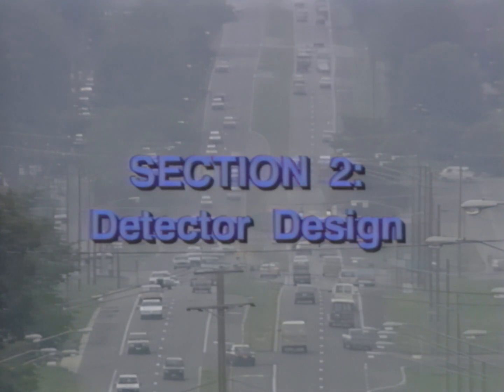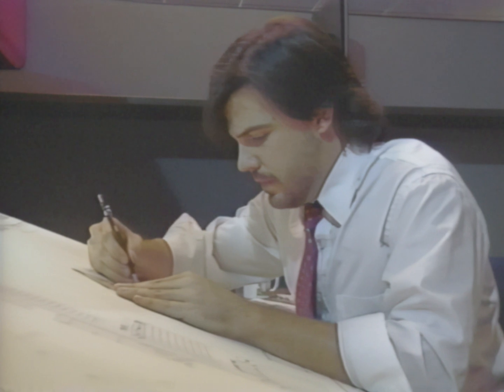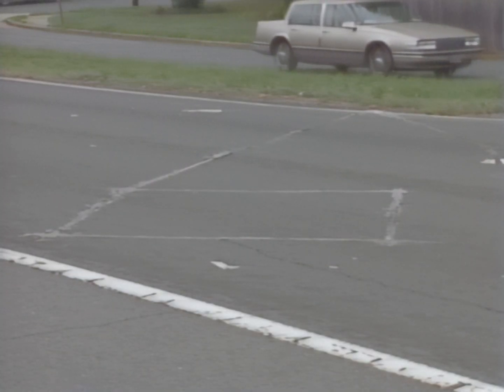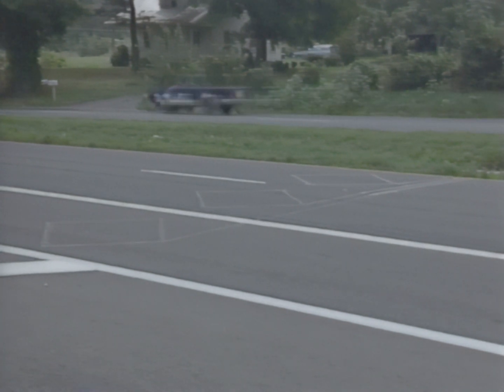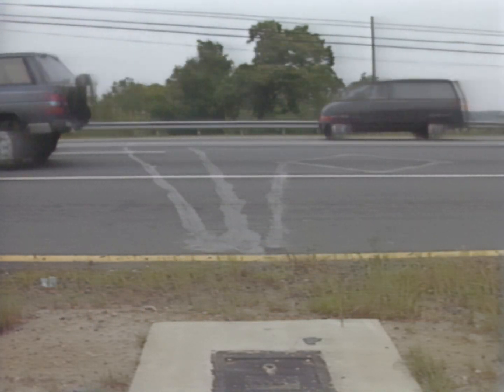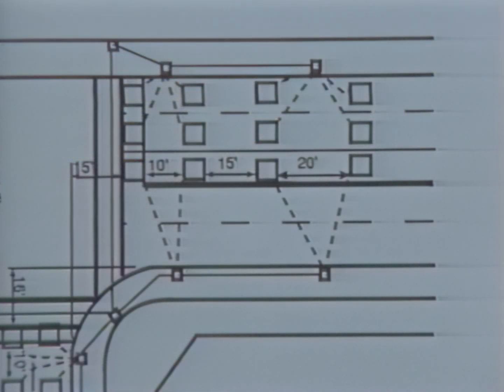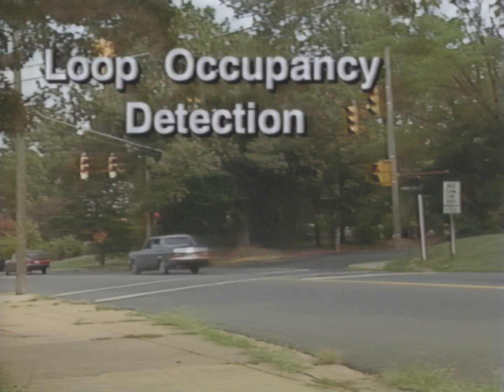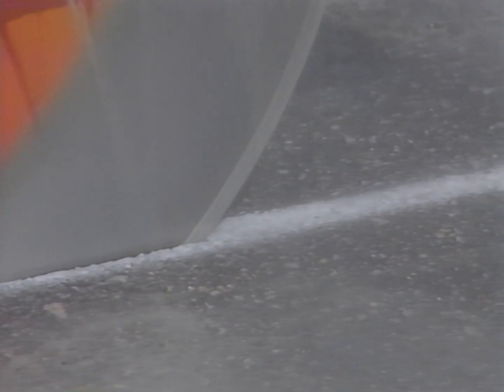1990s Instructional Video 📼 Traffic Detector Design • 4K 60FPS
Dive into Part 2: Detector Design of the Federal Highway Administration's Traffic Detector Video Training Course (Video VH-584). This comprehensive series offers invaluable insights into traffic detection systems, focusing on how detectors operate and the best practices for their design, installation, maintenance, and repair.

In this segment, you'll learn about the principles of detector design, exploring a range of technologies including pressure, push button, magnetic, magnetometer, inductive loop, radar, sonic, radio frequency, and light emission detectors, with a special focus on loop detectors. Gain expertise on their applications at isolated intersections, arterial or open network systems, closed network systems, and for area-wide system control. Discover how these systems optimize preemption, priority vehicle control, pedestrian signal control, and signal timing plans for pretimed, semi-actuated, fully-actuated, and volume density-controlled systems.

This course is an essential resource for transportation professionals seeking to enhance traffic flow and improve safety through innovative detector technologies.